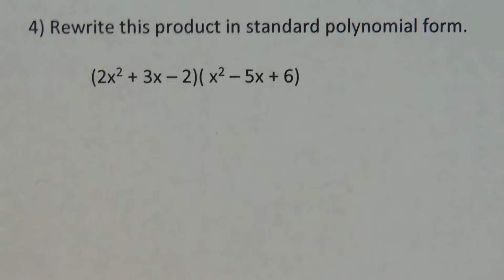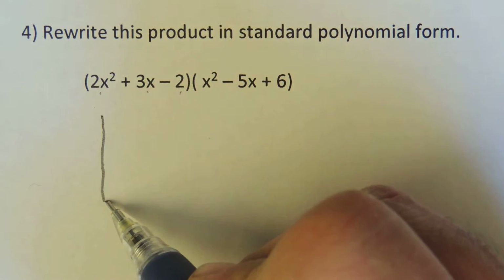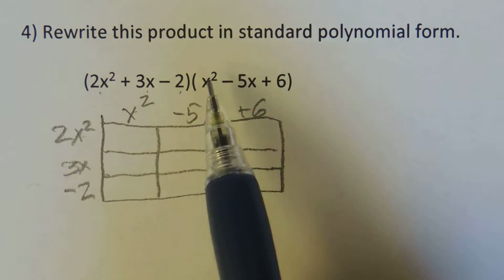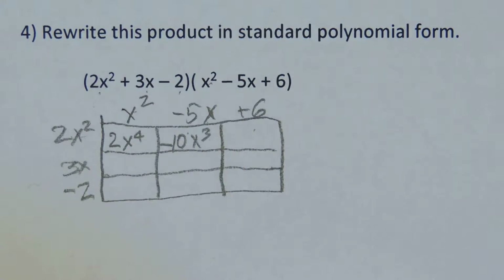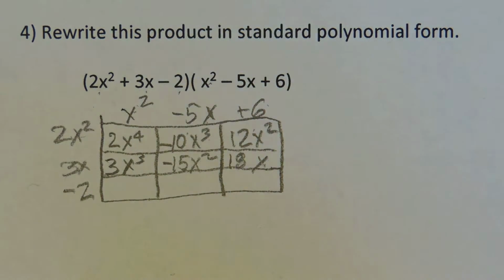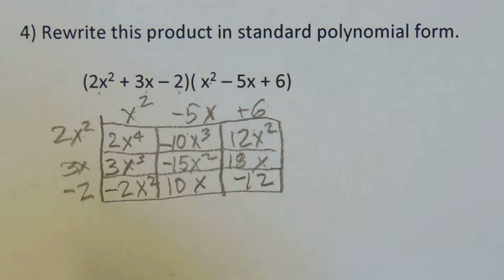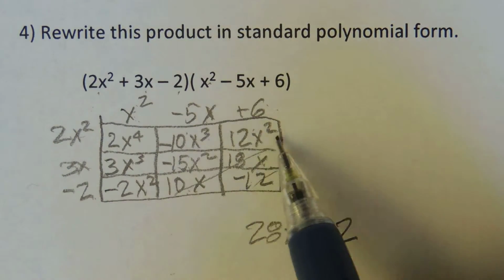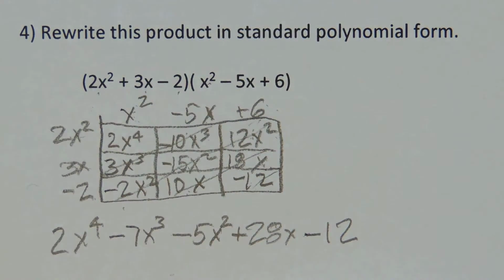cmic 3 practice test polys rats 4